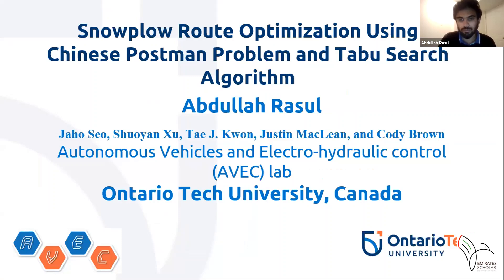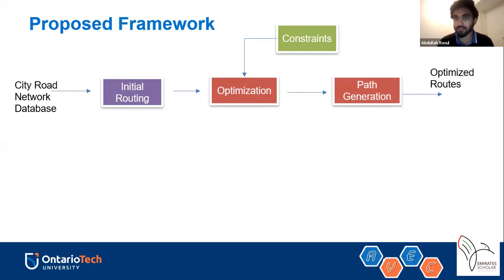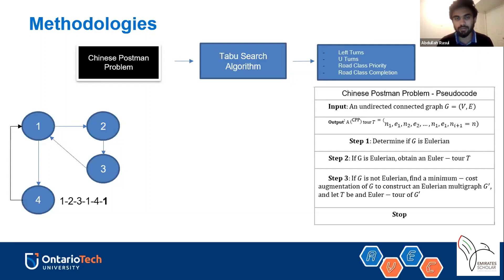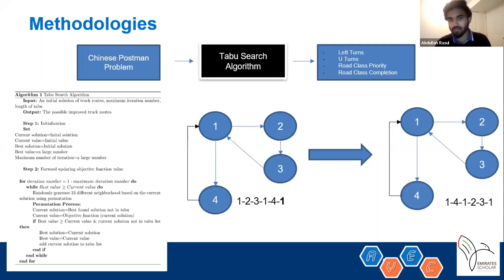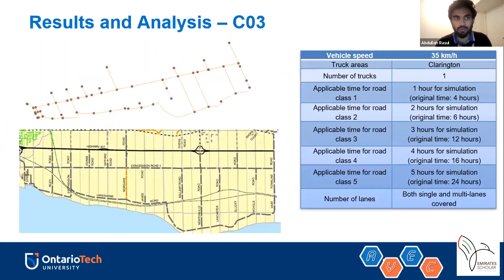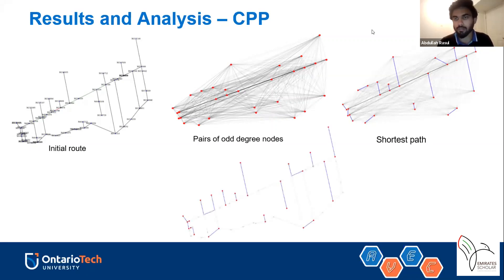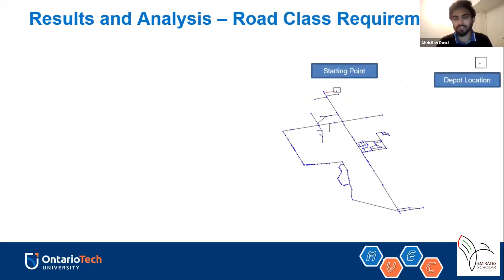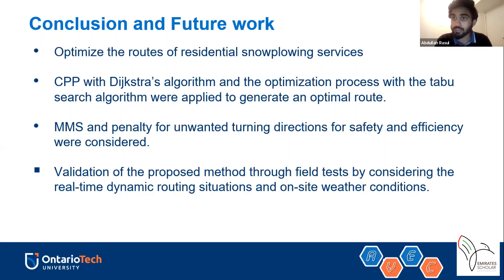38th International Symposium for Automation and Robotics in Construction ISARC 2021, Dubai, UAE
Snowplow Route Optimization Using Chinese Postman Problem and Tabu Search Algorithm.

Track B

By Abdullah Rasul, Jaho Seo, Shuoyan Xu, Tae J. Kwon, Justin MacLean and Cody Brown